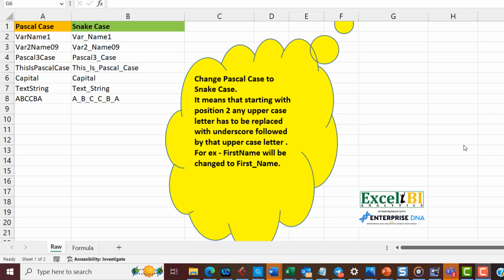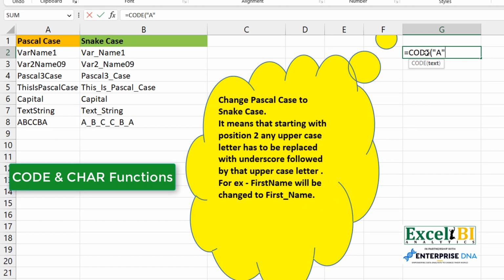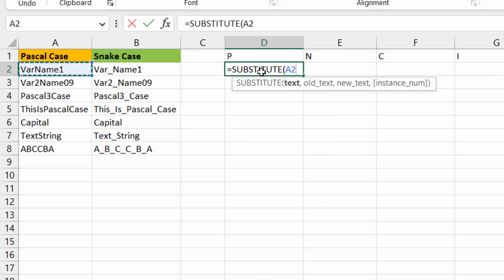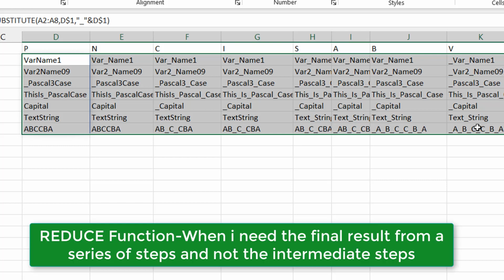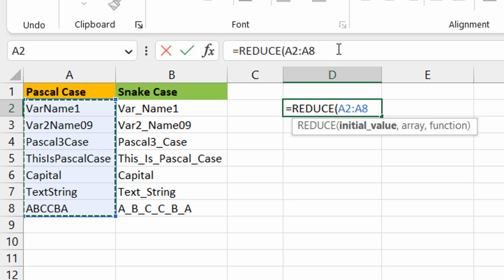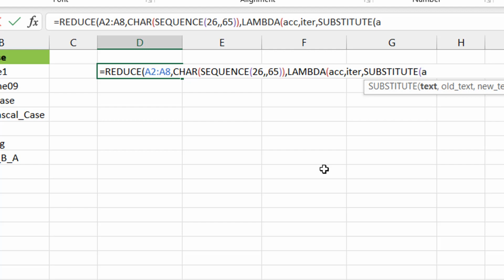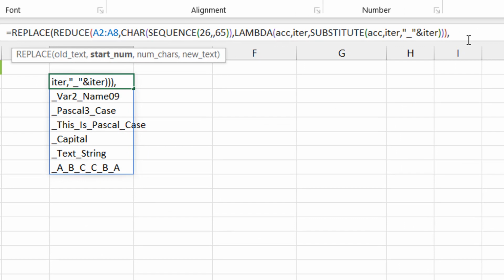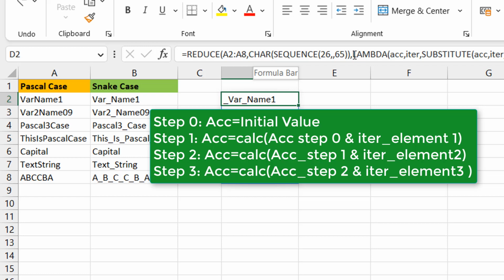Excel Formula Challenge - REDUCE function for Pascal Case to Snake Case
This Video demonstrates a formula solution to converting Pascal case to Snake case. The REDUCE function once again comes in handy for this task

Chapters:
00:00 Introduction
00:36 Reading the problem
02:30 A little about CODE/CHAR functions
03:34 A practical walkthrough of the solution concept(Demo)
06:35 A case for the REDUCE function, why it works!
07:37 Solution proper -REDUCE Function - step-by-step
12:10 Adding Replace/Substitute/MID to the solution
13:22 Final thoughts on REDUCE and the solution